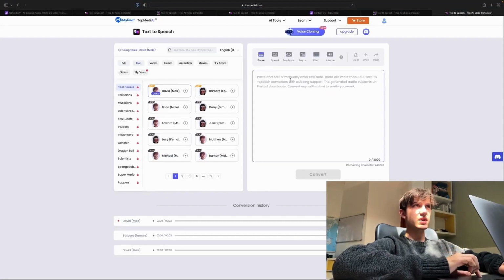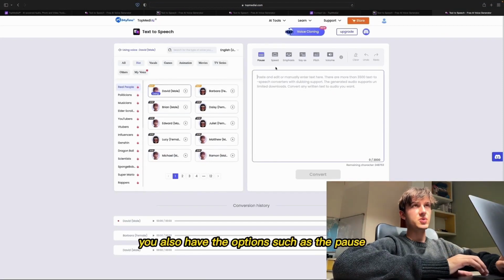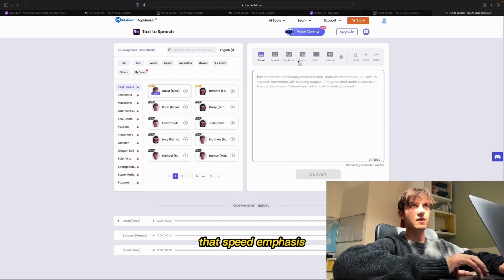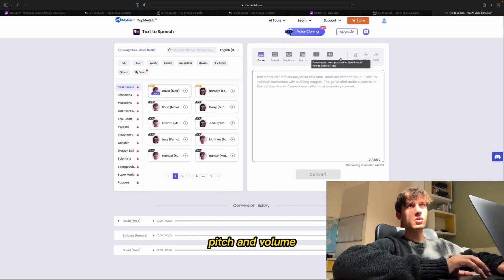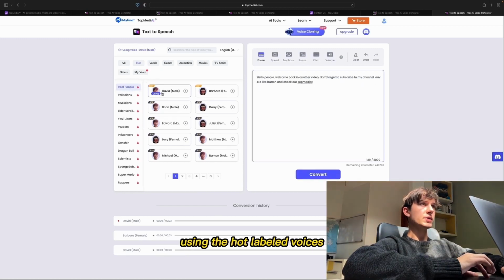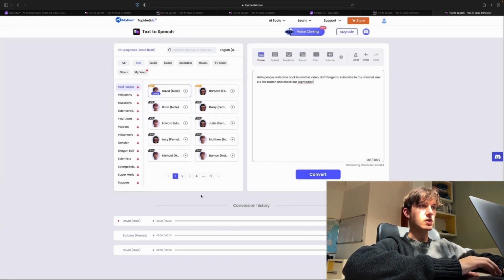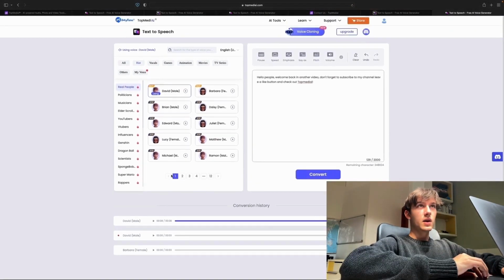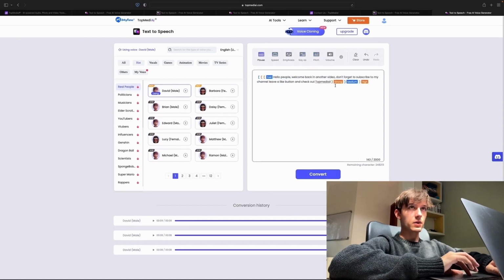[Guide] How to Use TopMediai Text to Speech AI Voice Generator?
Welcome to TopMediai channel! TopMediai text to speech, an advanced platform equipped with a range of impressive features that cater to various audio needs. This AI-powered tool boasts an expansive collection of over 3200 ai voices spanning across more than 70 languages, ensuring a diverse and global auditory experience. Other than text to speech, we offer ai voice cloning for you to create your own unique voiceover.